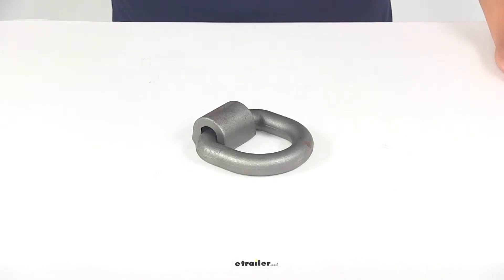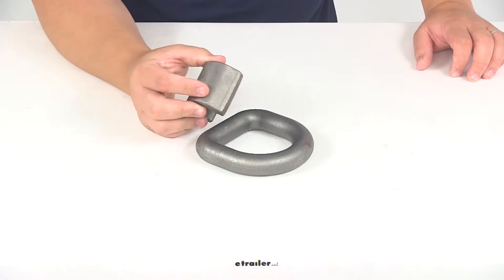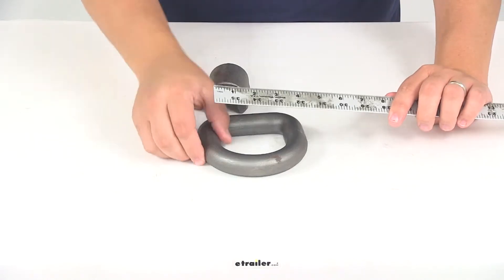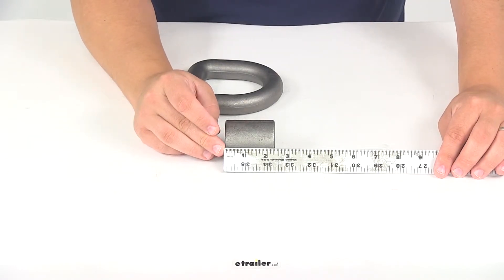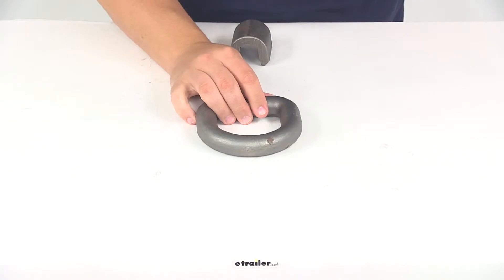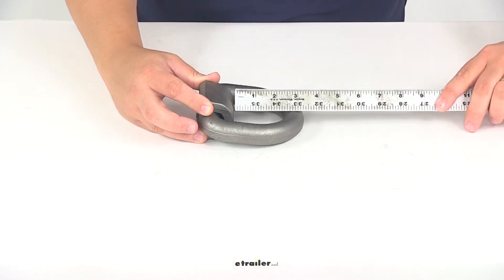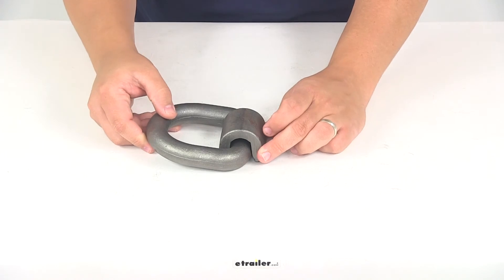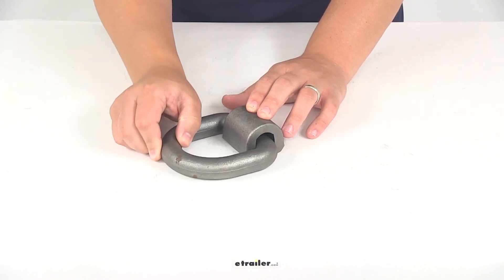etrailer | All About the Curt Heavy Duty D-Ring Tie-Down Anchor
Today we're going to be taking a look at part C83770. This is the CURT heavy-duty D-ring tie down anchor. It's connecting a stable tie-down port where trailer or truck bed . making it great when to comes to providing a attachment point for securing ropes, straps or bungees. The mounting bracket is included. This is a wall-bound installation. Everything that you see here is made from a forged steel construction with a nice raw-steel finish.

The maximum load of brake-strength for this unit is going to be 46,760 pounds. When it comes to the dimensions of just the ring, measuring outer edge to outer edge, that's going to give us a measurement of about 5 inches. And then measuring this direction, outer edge to outer edge is also about 5 inches. The thickness of the ring is going to measure 1 inch thick. When it comes to the bracket dimensions, measuring this direction, outer edge to outer edge, it's going to give us a measurement of about 2 and 1/4 of an inch. This direction, outer edge to outer edge, is about 2 and 1/8 of an inch.

And measure it from the bottom to the top, that's going to measure about 1 and 3/4 of an inch. When it comes to the opening of the D-ring, inside edge to inside edge, going in this direction is about 2 and 7/8 of an inch. Then with the bracket on there, measuring from the top of the bracket to the bottom of the ring, that measurement's going to be about 2 and 5/16 of an inch. This is your welding piece, so once this is welded on, you can see that it will allow the D-ring to rotate to either side. That way, when it's not being used, it can lay flat to free up some space. If you're hauling other gear, you don't have to worry about this getting in the way. That's going to do it for today's review of part C83770. This is the CURT heavy-duty D-ring tie down anchor.